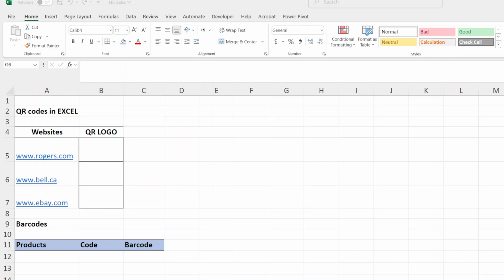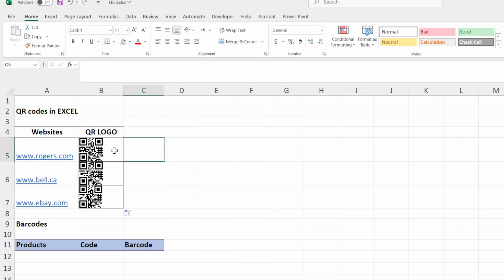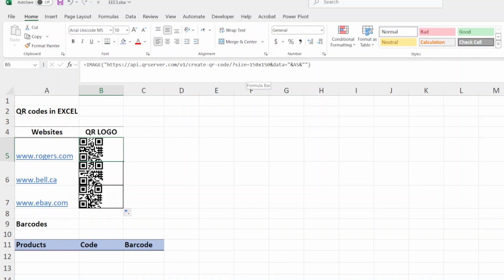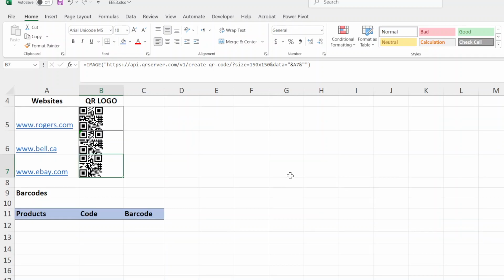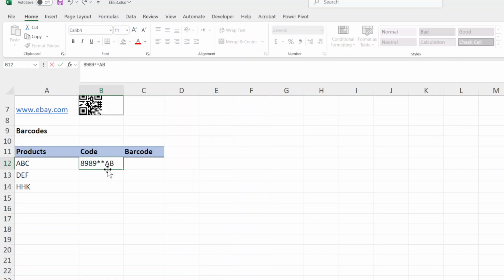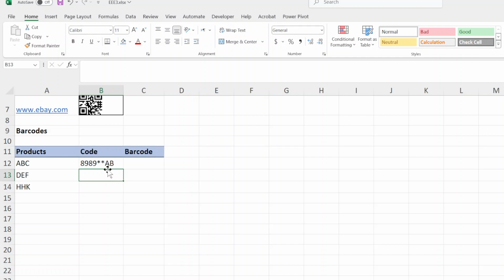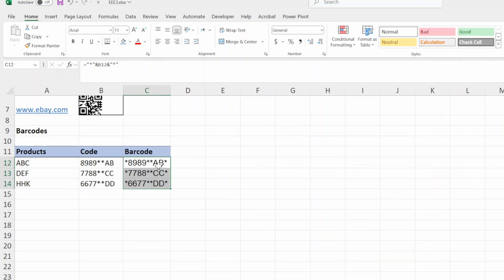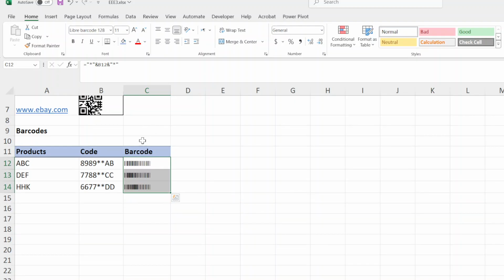EXCEL QR CODES & BAR CODES GENERATE THEM EASILY!!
EXCEL QR CODES & BAR CODES
GENERATE THEM EASILY!!